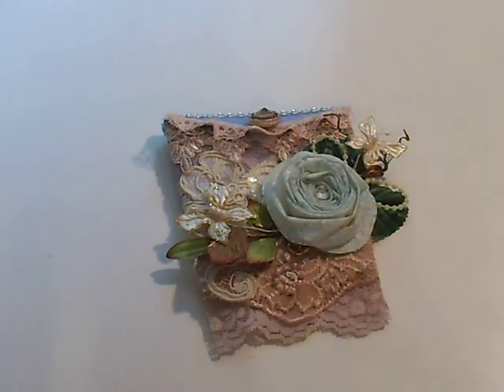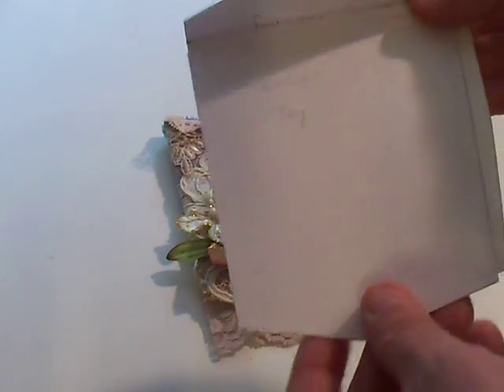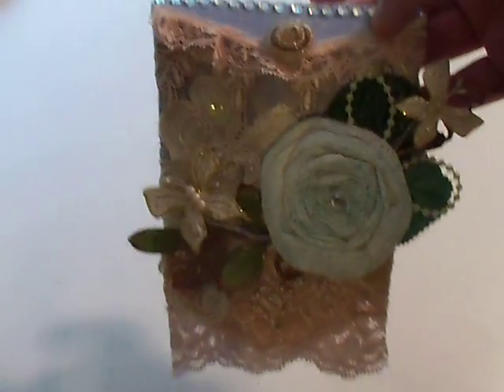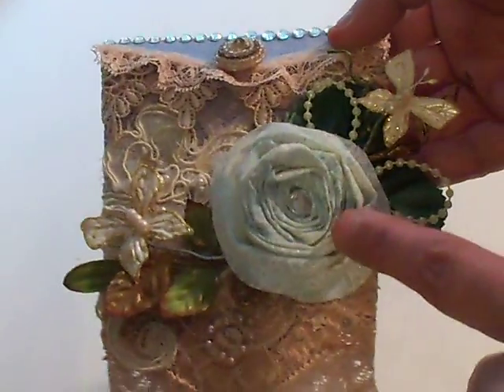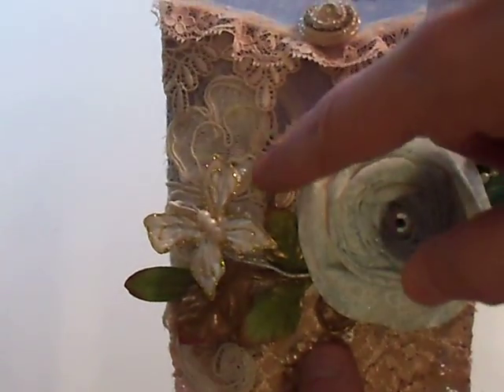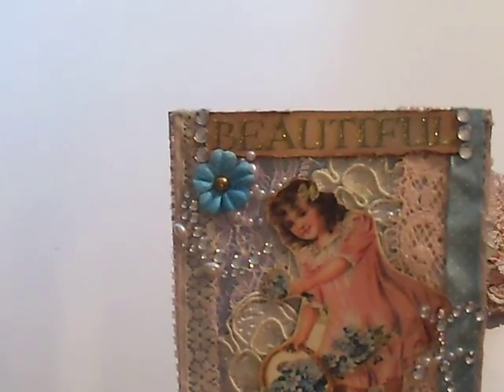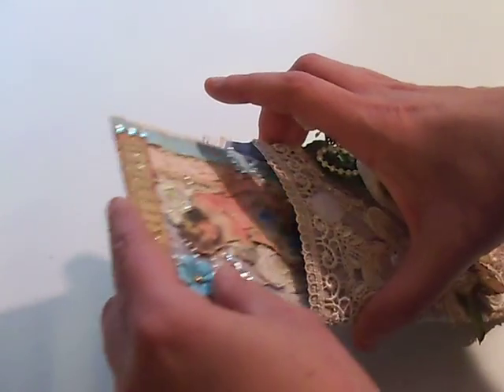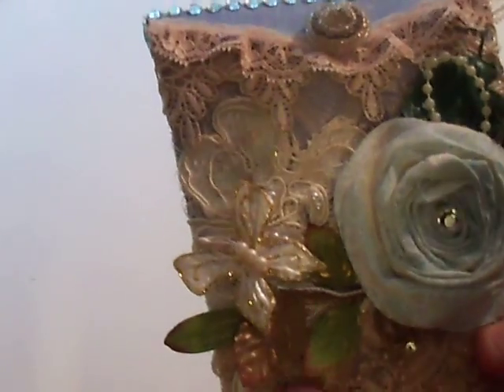Jean Pocket Template